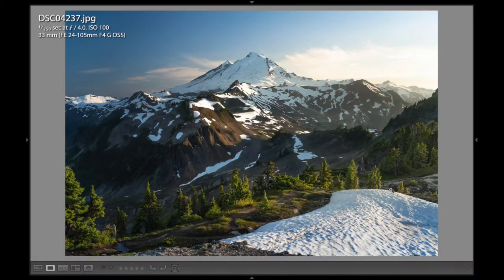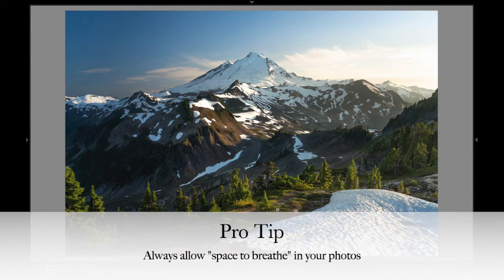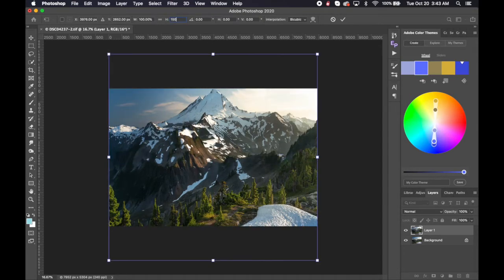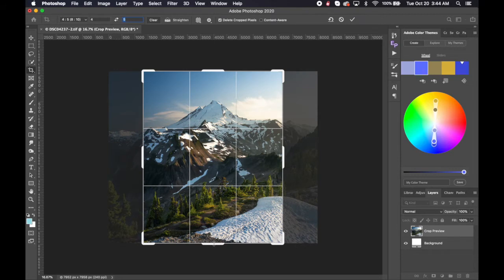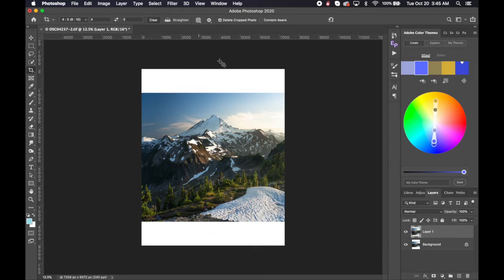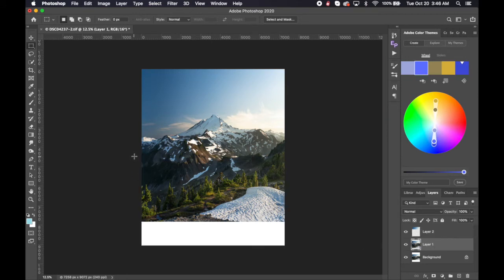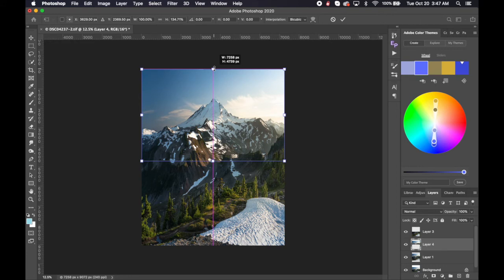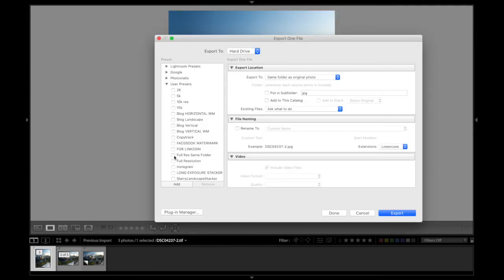Convert landscape photos to VERTICAL format for Instagram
IF YOU WANT YOUR PHOTOS TO BE SEEN ON SOCIAL MEDIA, YOU HAVE TO BE DISPLAYING THEM IN A VERTICAL FORMAT AT 4:5 A RATIO.

Most landscape photographers capture their images at a 3:2 ratio in a horizontal (aka landscape) format.  However, uploading images in this format will command only 40% of the available screen on Instagram, Facebook, and LinkedIn.  On the other hand, a 4:5 format will control 80%!!!  Thats a massive difference when it comes to getting attention.

To avoid cropping our important elements of your photo, you can use the Transform tools available in Photoshop to stretch and pull the image to fit the scale we want to display on social media WITHOUT noticeably distorting the image. let me show you how.